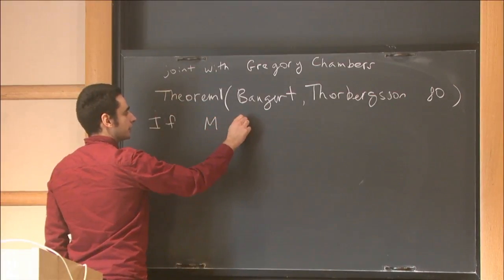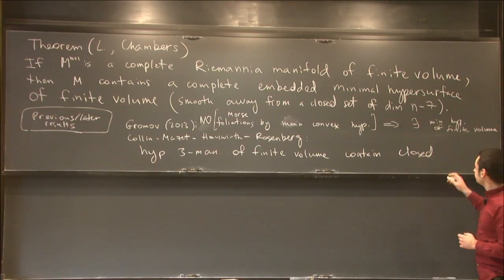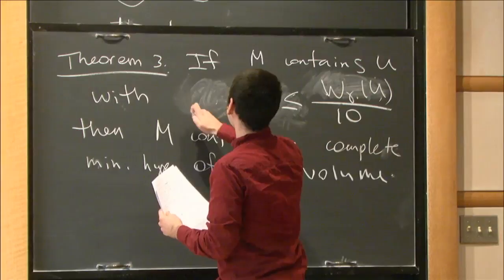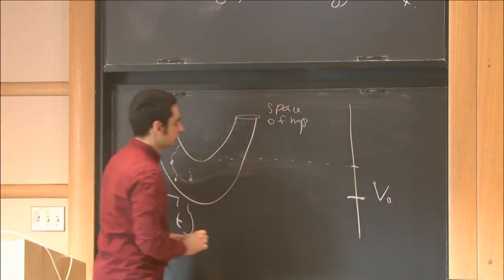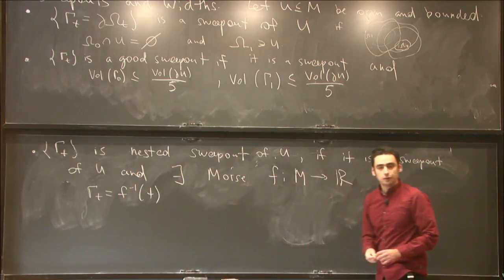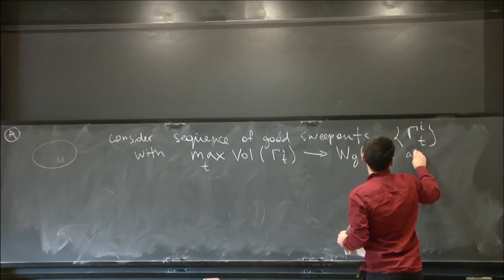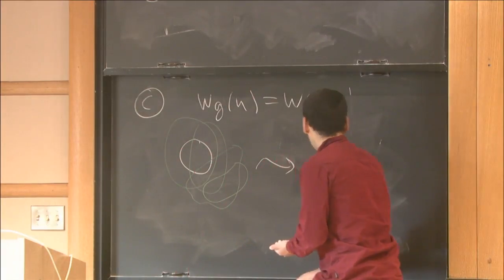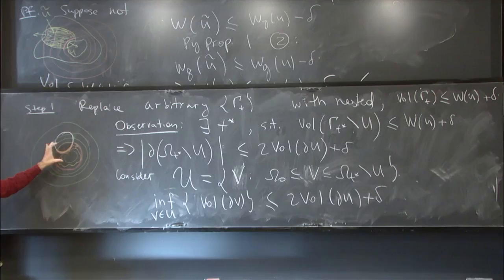Minimal hypersurfaces in manifolds of finite volume - Yevgeny Liokumovich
Members' Seminar

Topic: Minimal hypersurfaces in manifolds of finite volume
Speaker: Yevgeny Liokumovich